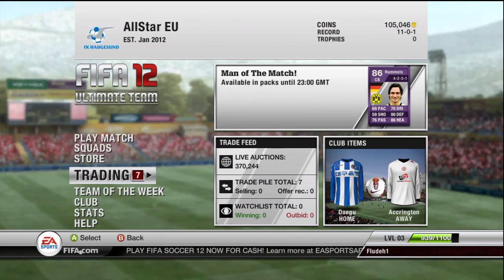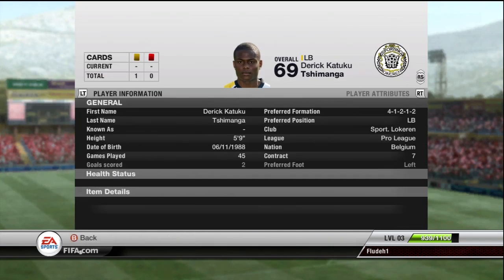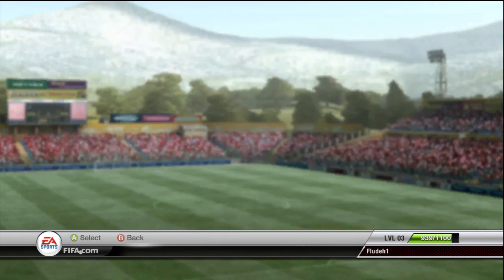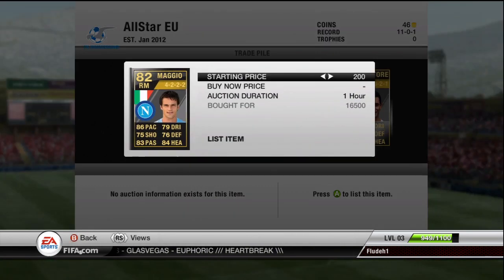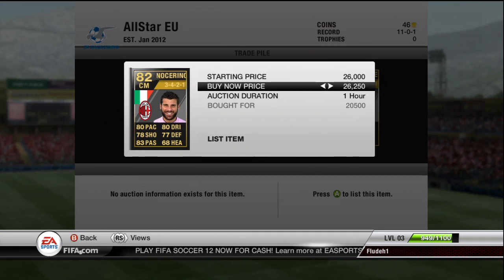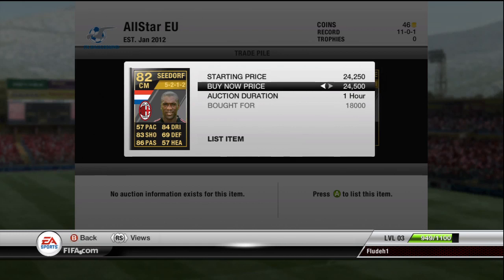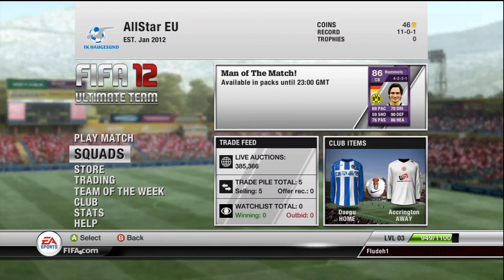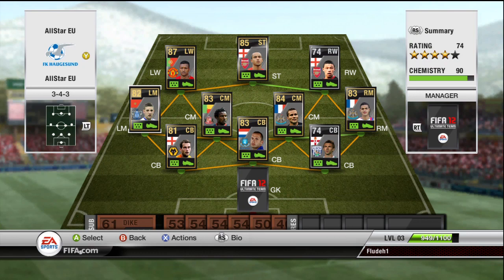FIFA 12 Ultimate Team - Road To Team IF - 1 Player Left Ep.32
Can we get 350 likes for a new episode tomorrow